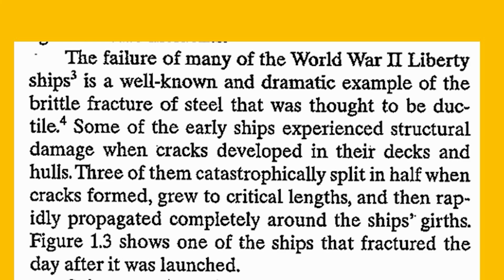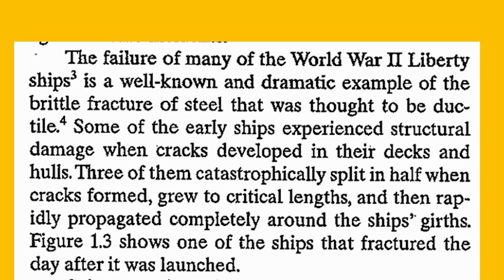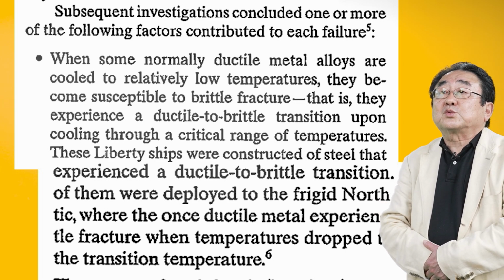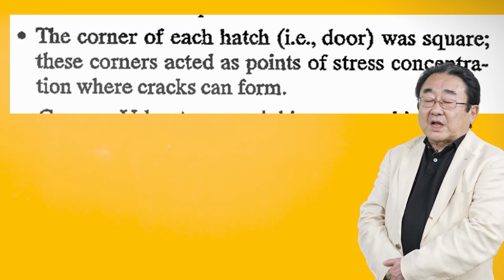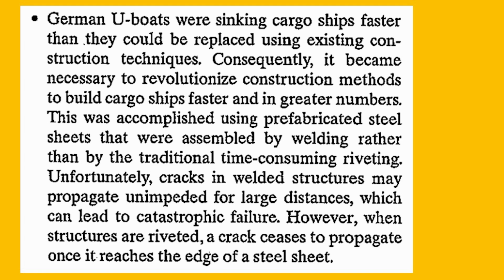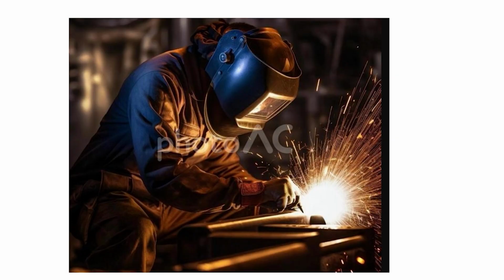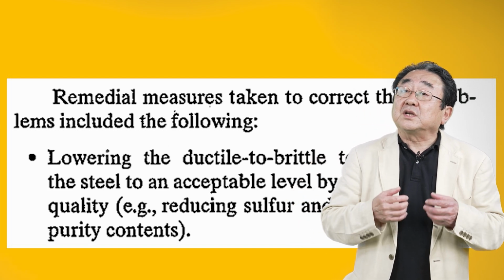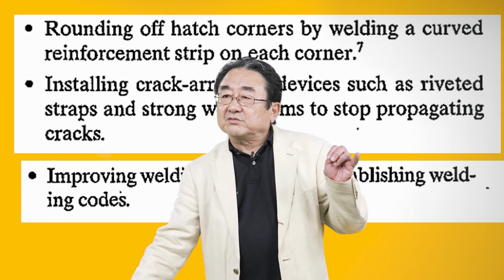EP.4 Composites Material